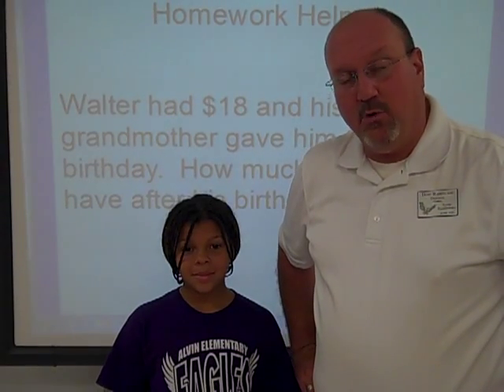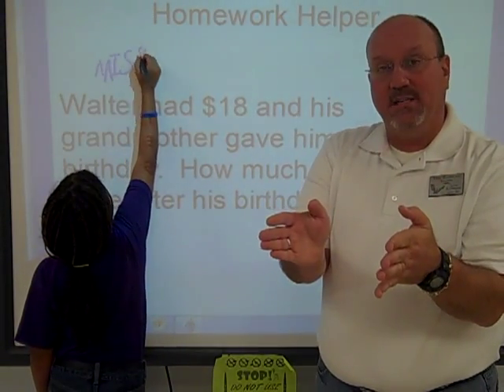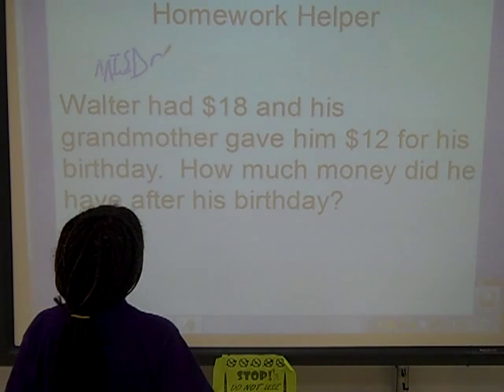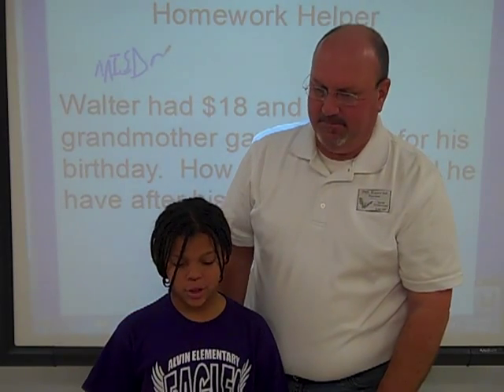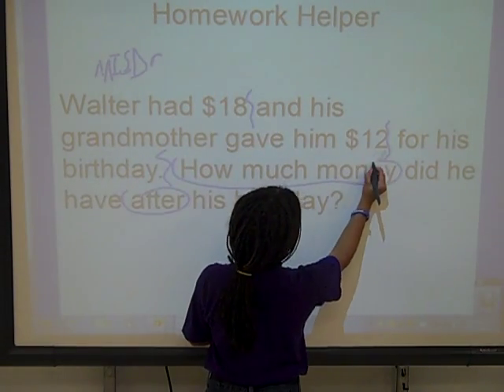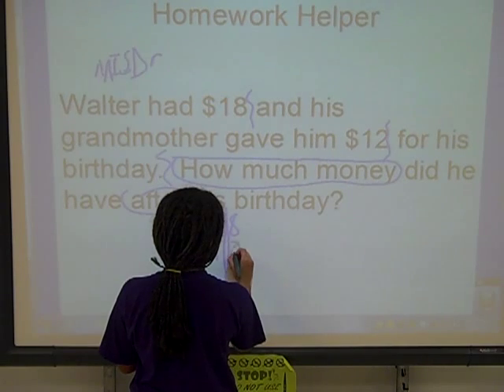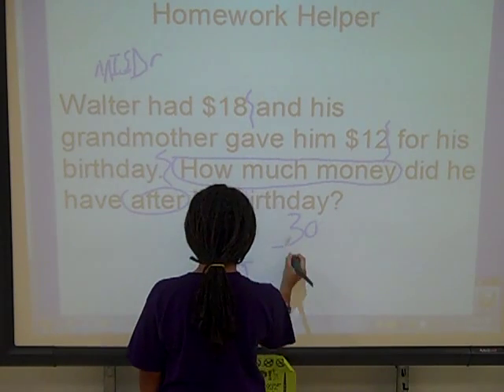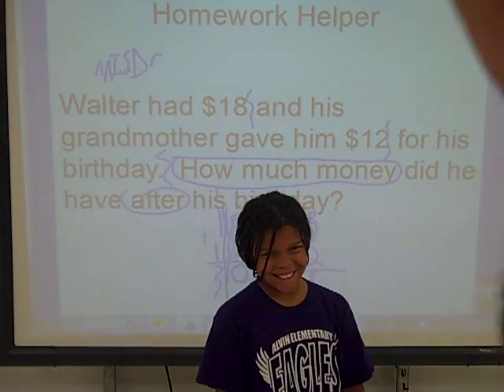The Problem Solving Process - MISDR Strategy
How to solve a word problem for 4th grade math.